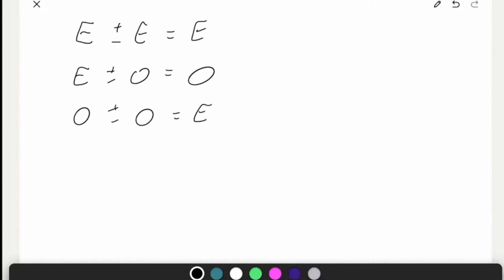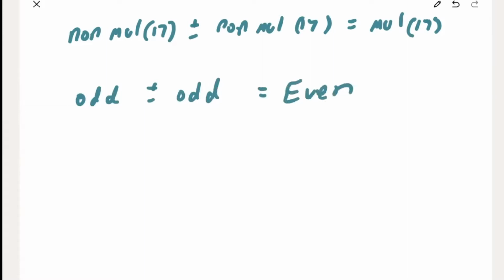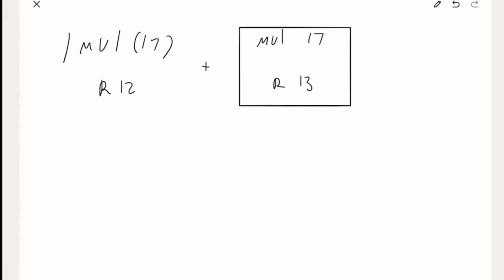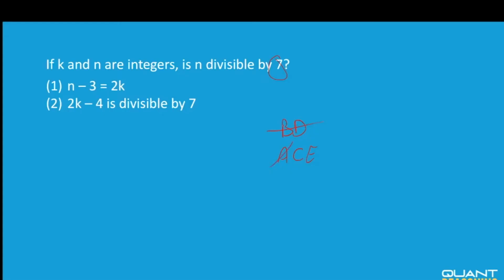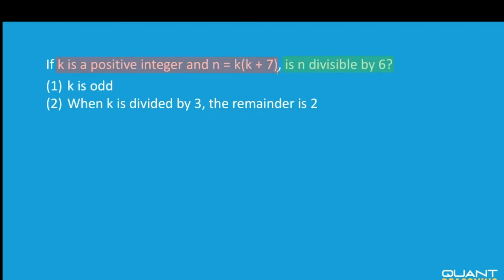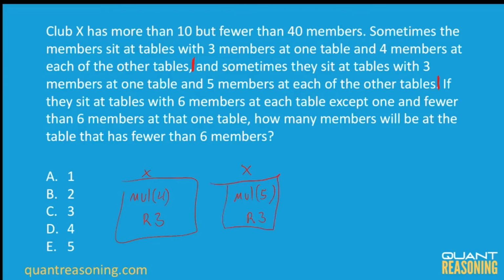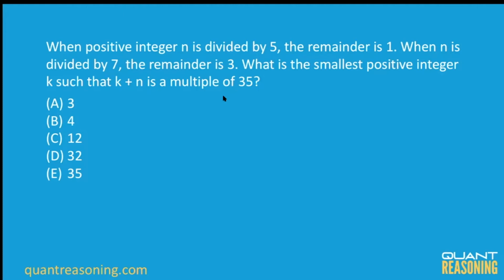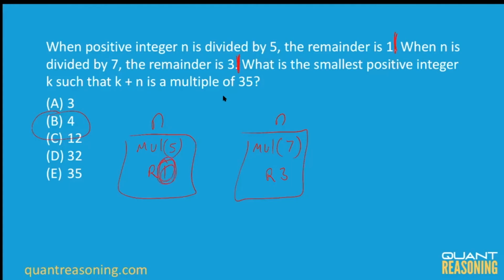Divisibility and Remainders: Quant Reasoning AMA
0:00 Intro
0:23 Remainders Theory
10:56 If k and n are integers, is n divisible by 7?
14:57 If k is a positive integer and n = k(k+7), is n divisible by 6?
21:33 Club X has more than 10 but fewer than 40 members
26:43 When positive integer n is divided by 5, the remainder is 1